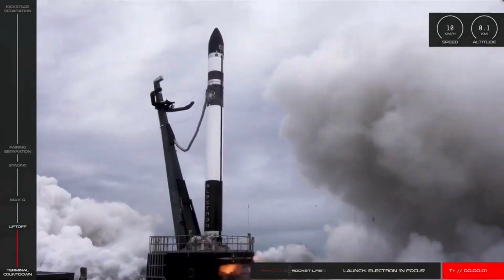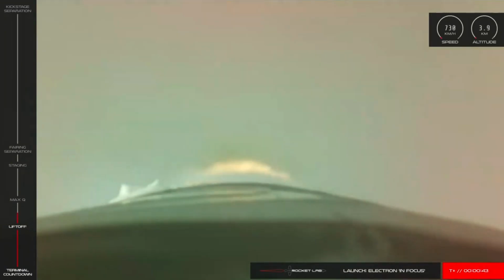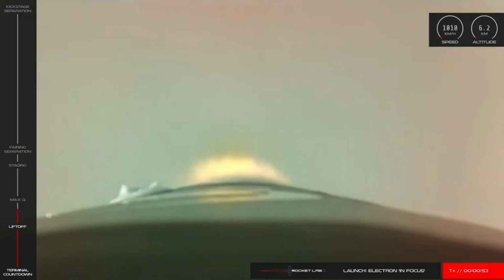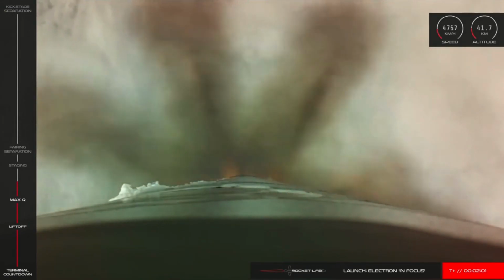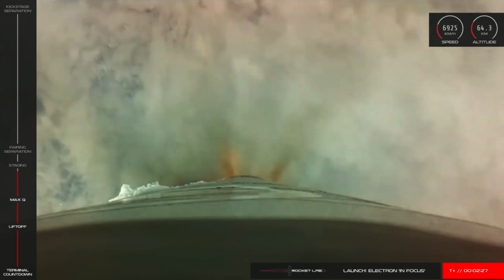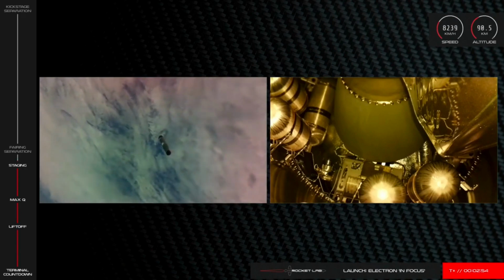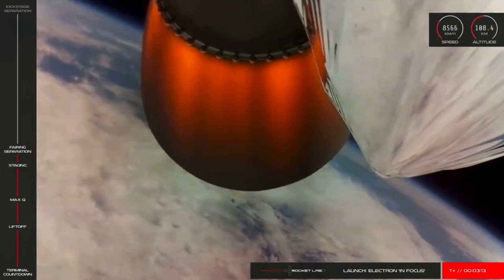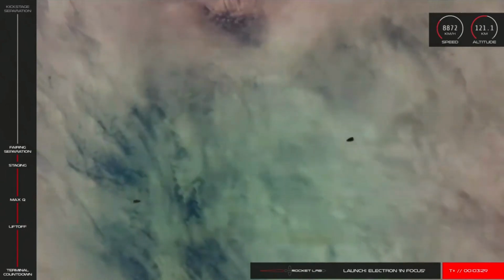Blastoff! Rocket Lab launches 10 Earth-imaging satellites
A Rocket Lab Electron rocket launched nine SuperDove imaging satellites for the company Planet and a microsatellite for Japan's Canon Electronics from New Zealand on Oct. 28, 2020. Full Story